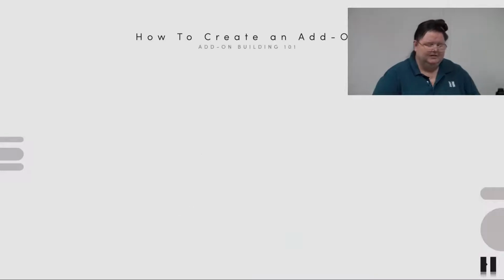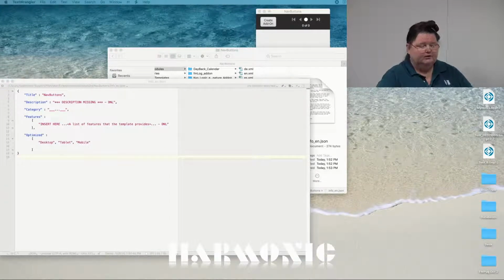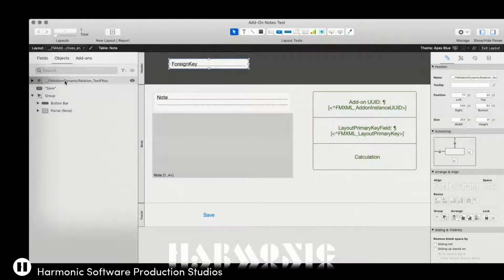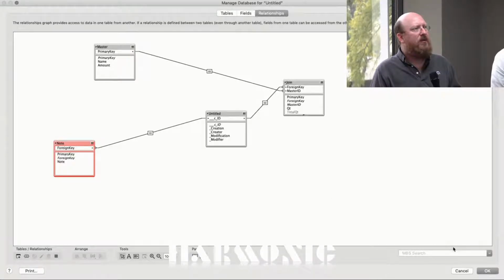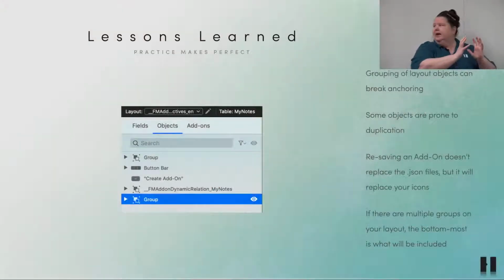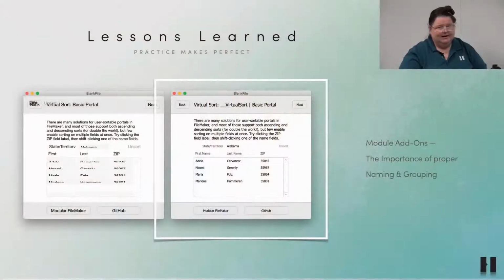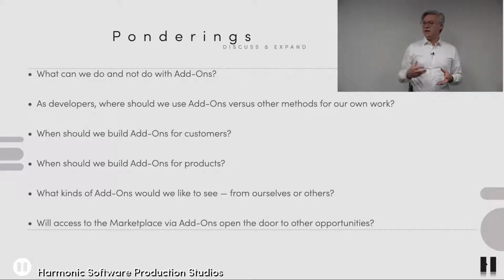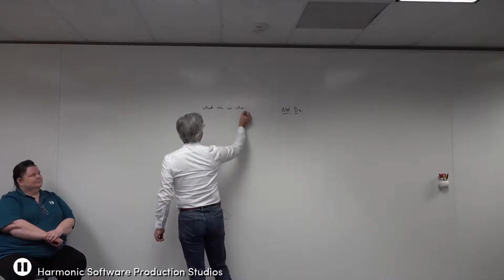Public Brain Trust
Add-Ons supportive material.